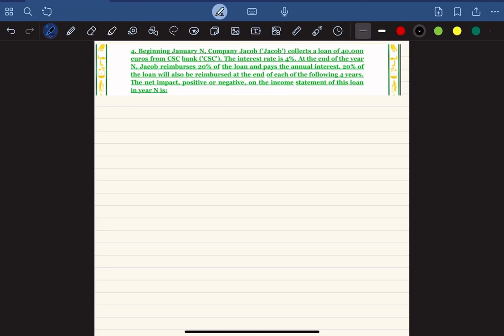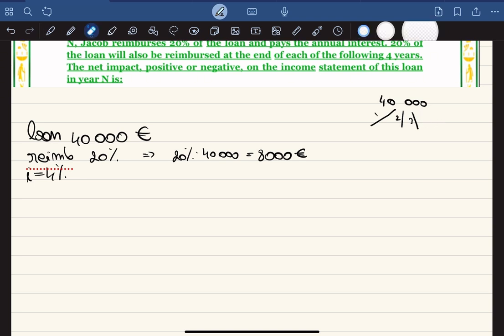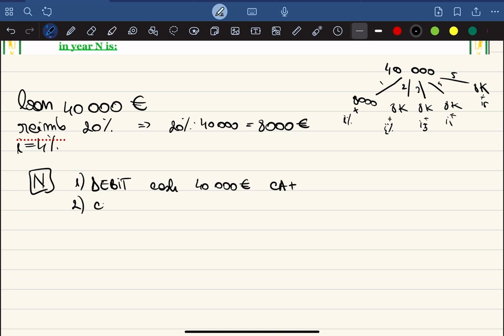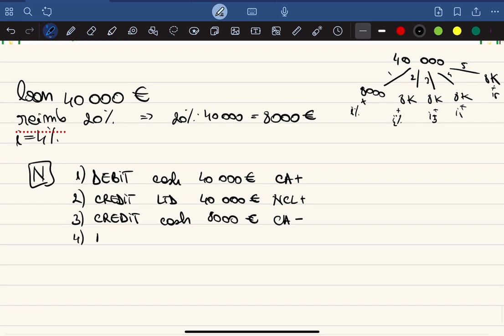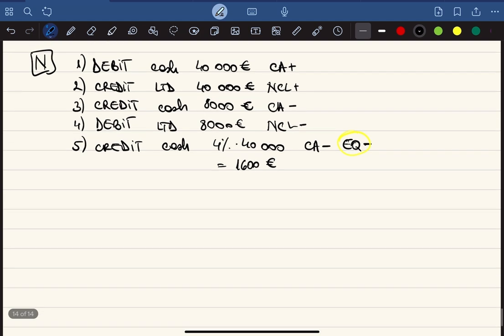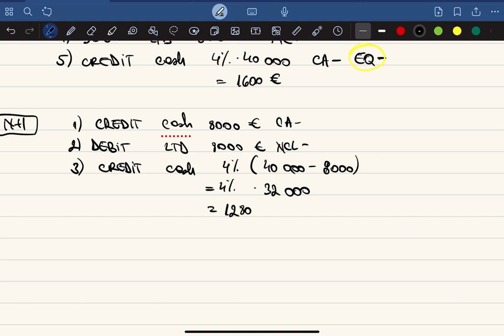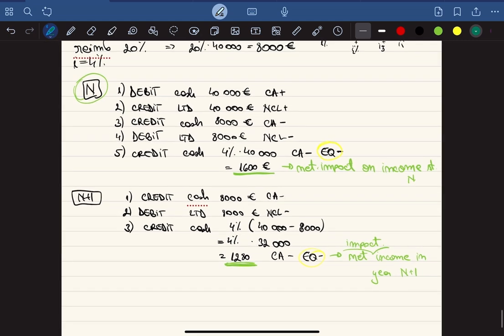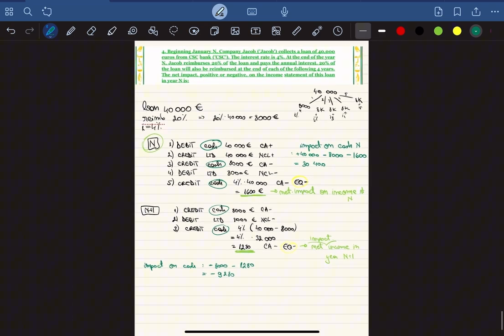ACCOUNTING | Impact on Cash or Income👩‍🎓🇬🇧